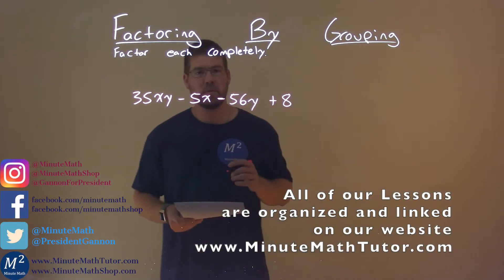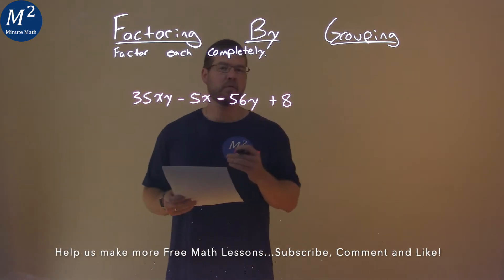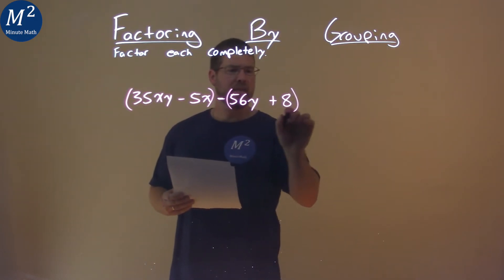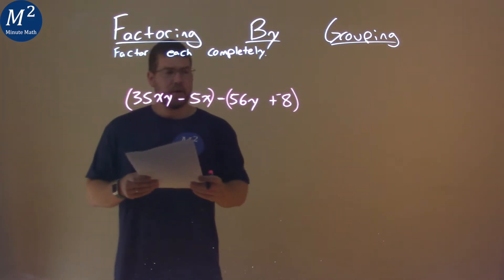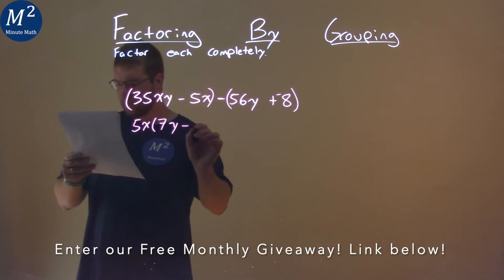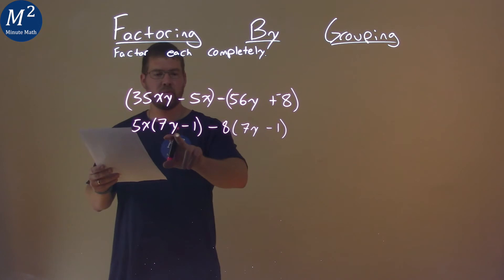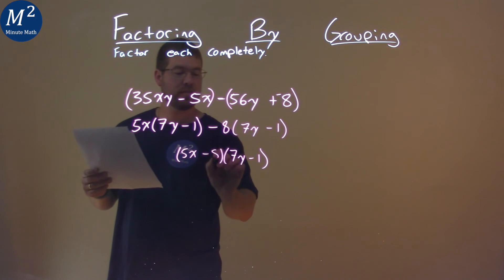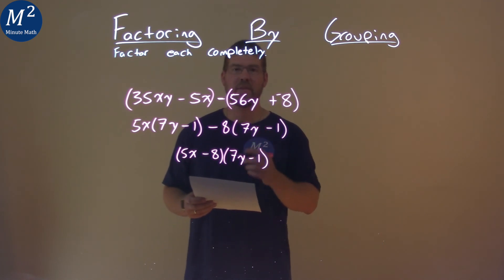Factor By Grouping 35xy-5x-56y+8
Factor 35xy-5x-56y+8 by Grouping. We learn how to factor by grouping the expression 35xy-5x-56y+8. We learn how to factor completely 35xy-5x-56y+8. This is a great introduction into polynomial functions and understanding how to factor by grouping. This is under the topic of Factoring by Grouping with this free online math video lesson.